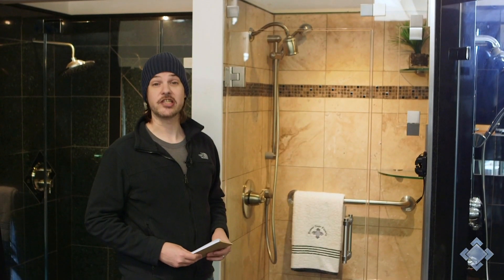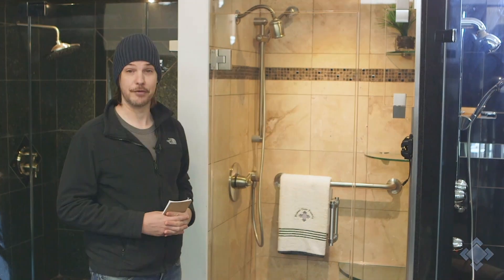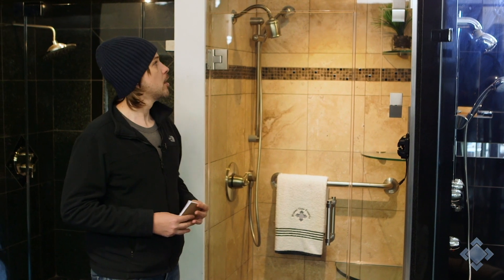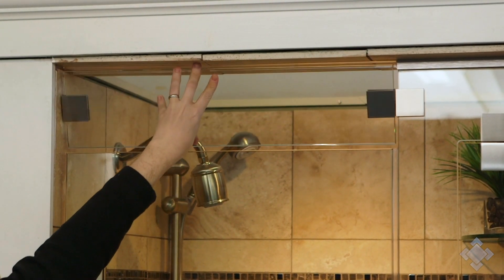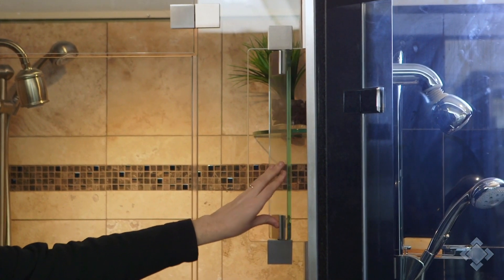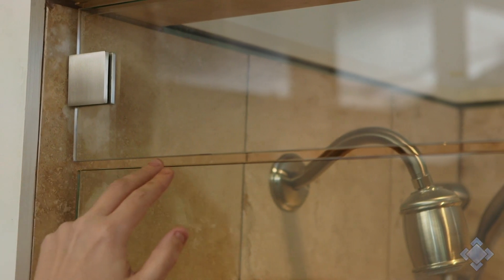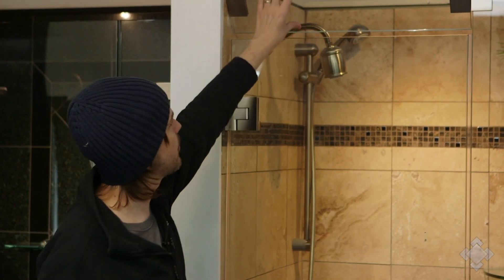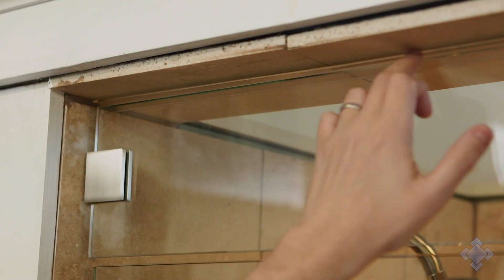Steam Shower Enclosures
Shower Door Expert Noah talks about our custom steam shower enclosures and operable glass transoms. These steam showers are perfect for finishing your bathroom in style!